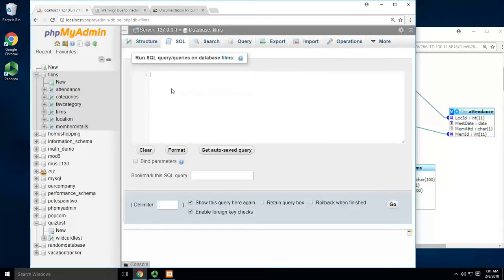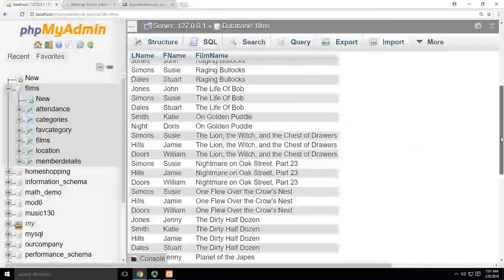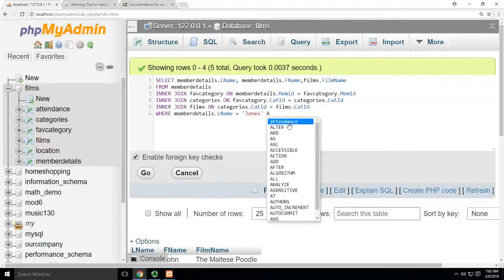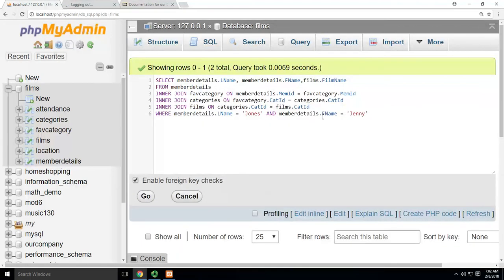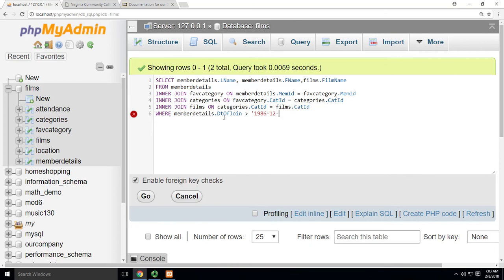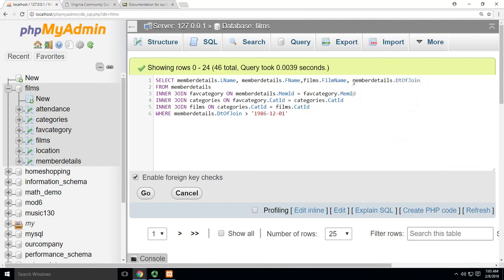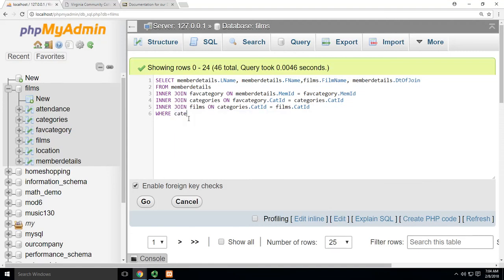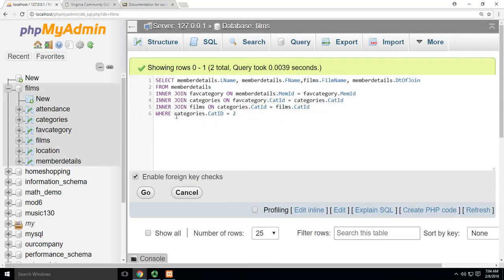INNER JOIN with WHERE